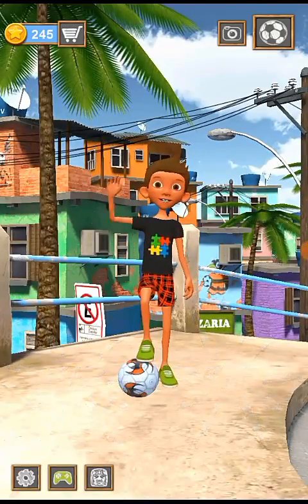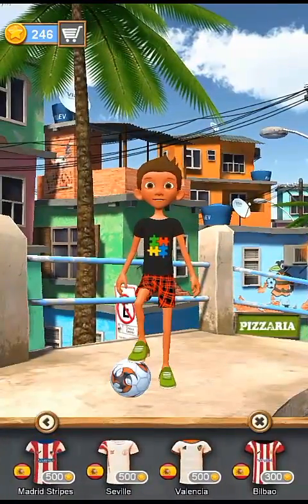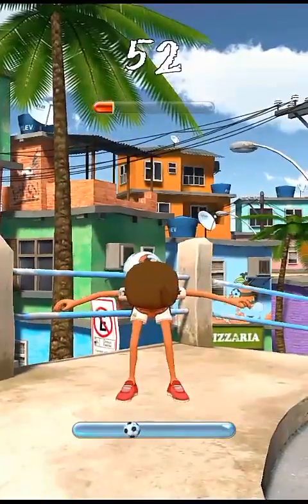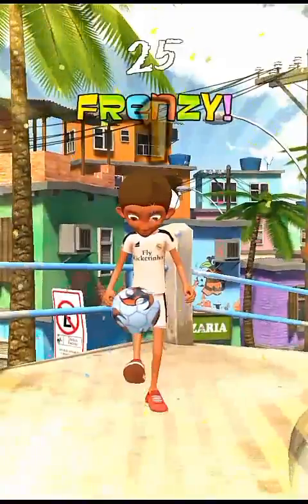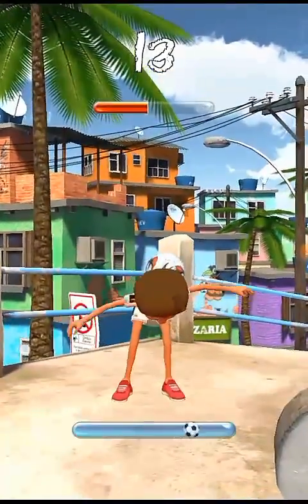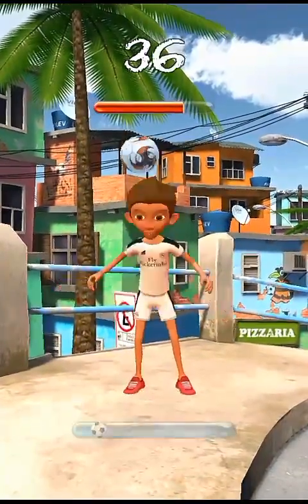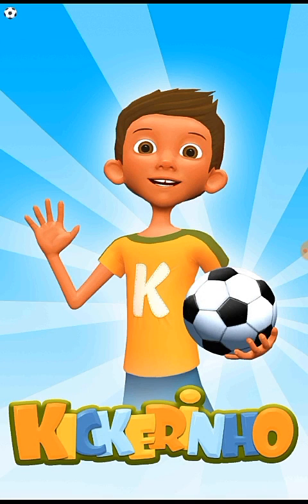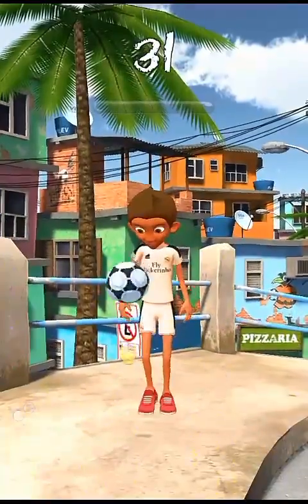Lets Play Kickerinho #1 - Free styling is just WoW!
Today, we are gonna be playing kickerinho. I know in uploading after a long time but anyways hope you guys enjoy the video.